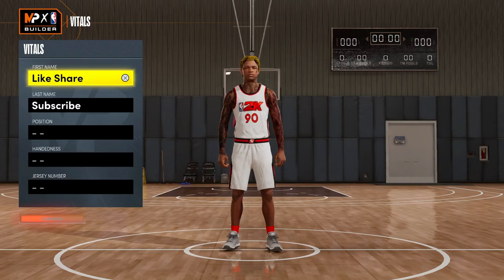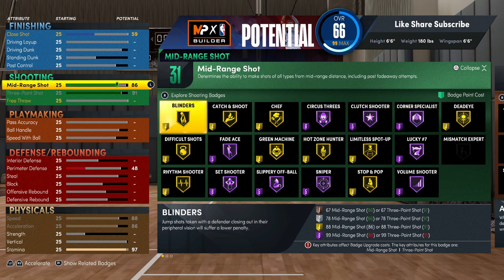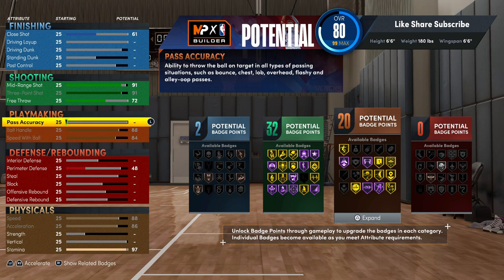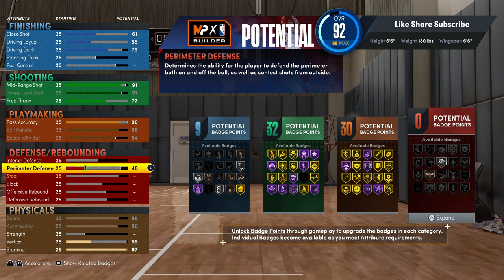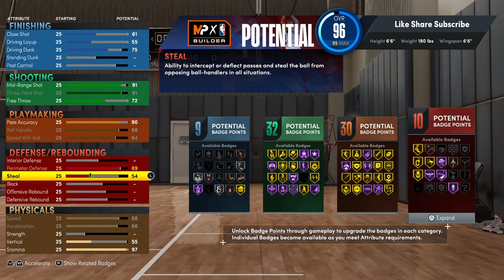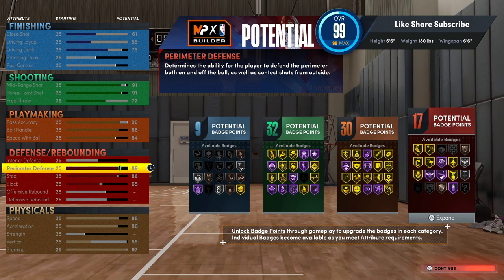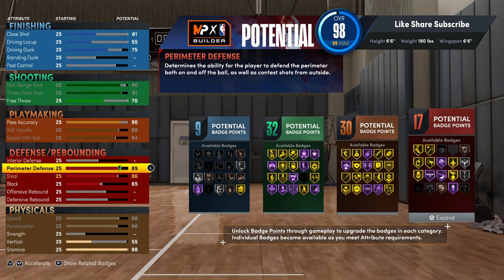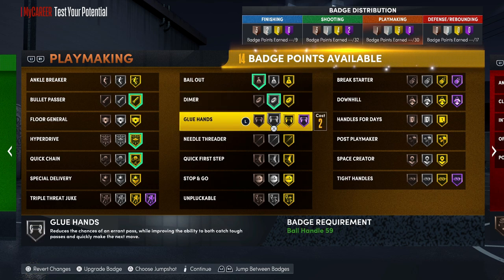2 Way Playmaking Shot Creator Gold Dimer 🔥🔥 Nba2k22 Next Gen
2 Way Playmaking Shot Creator Nba2k22 Next Gen